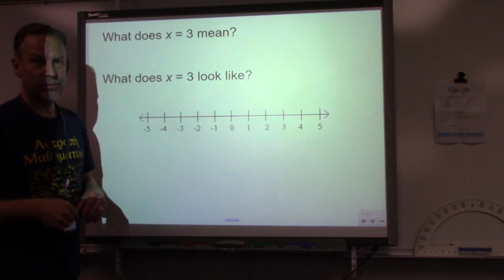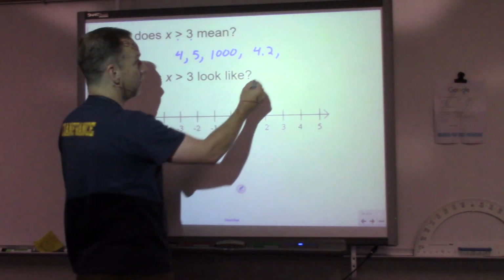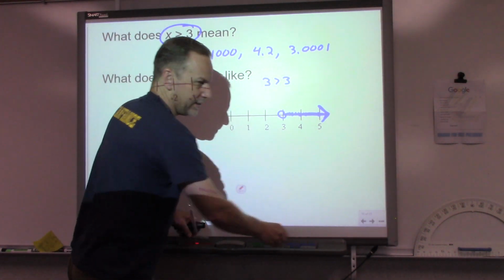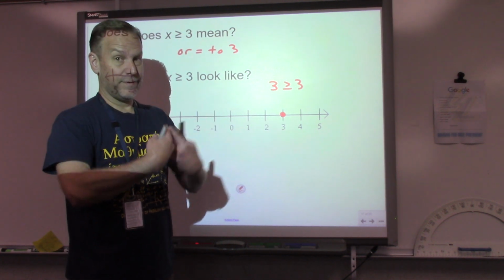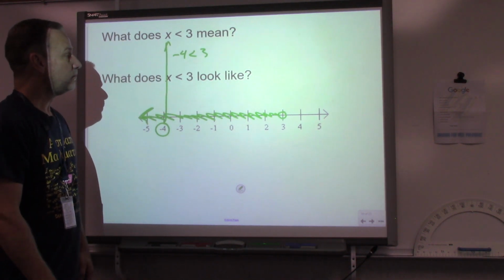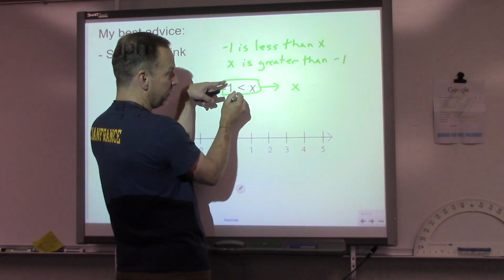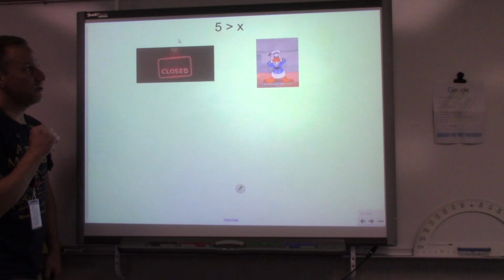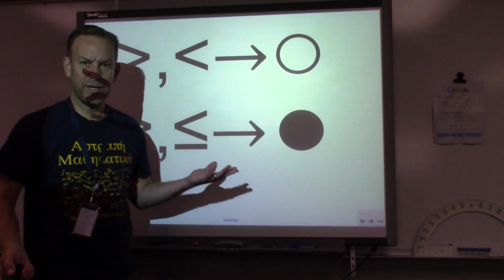Inequalities Basics Lesson